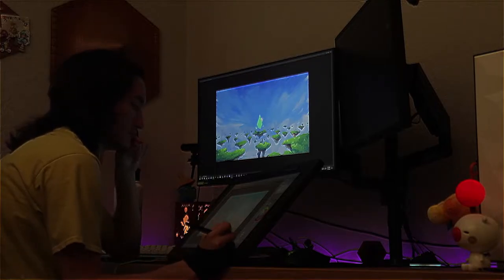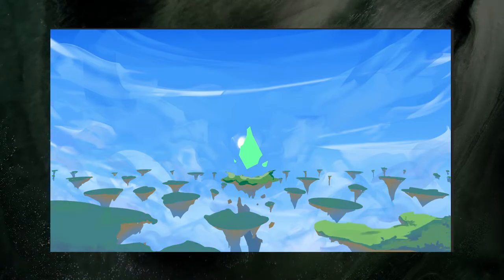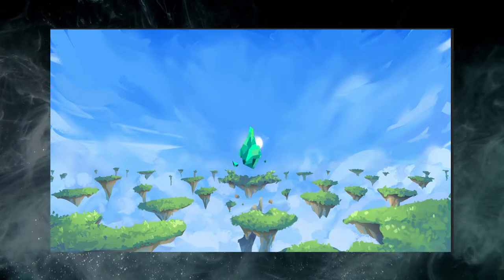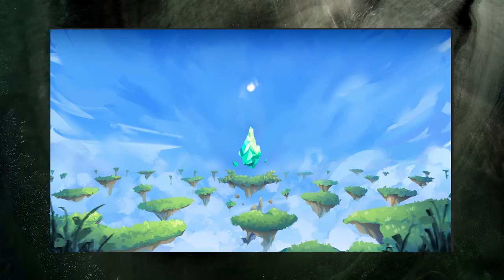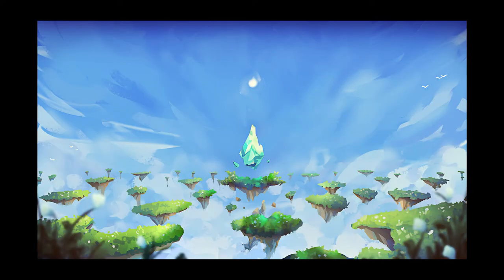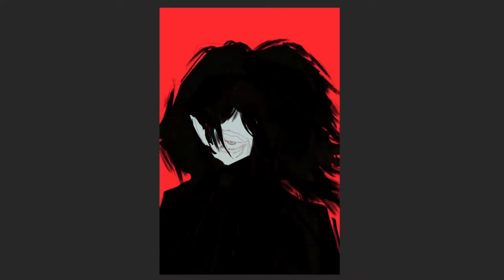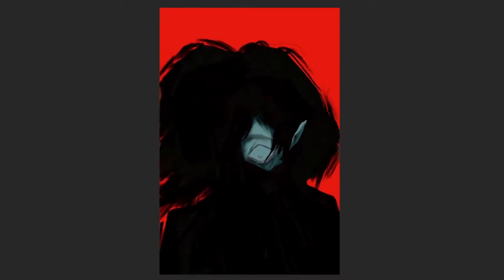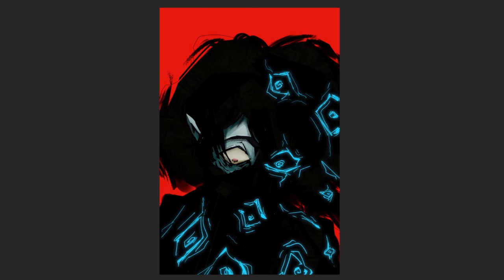Making New Artwork for Prints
Chapters:
00:00 Intro
00:50 Illustration 1
04:36 Illustration 1 Complete
05:05 Illustration 2
08:37 Illustration 2 Complete
08:48 Conclusion
09:45 Outro